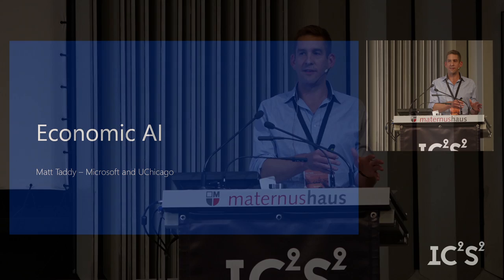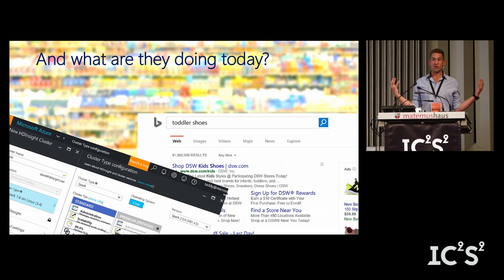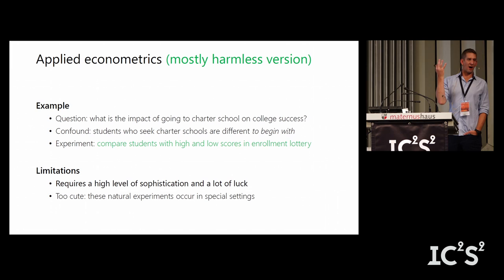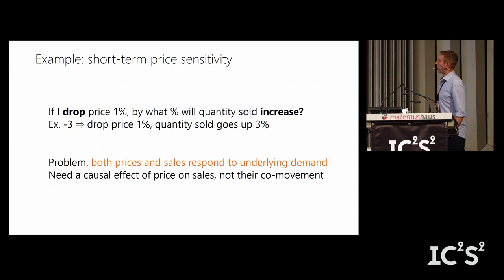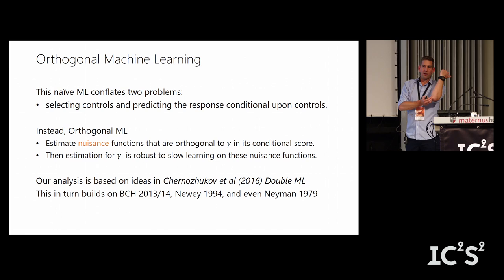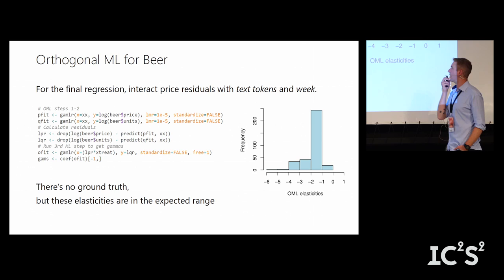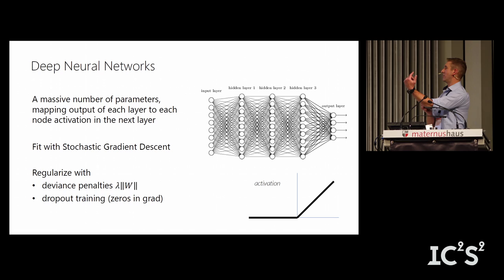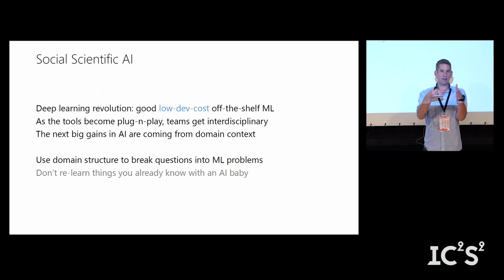IC2S2 2017: Matt Taddy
Microsoft Research & University of Chicago
Professor at the University of Chicago Booth School of Business
Principal Researcher at Microsoft Research (Statistics, economics, and machine learning)

Title: Economic AI